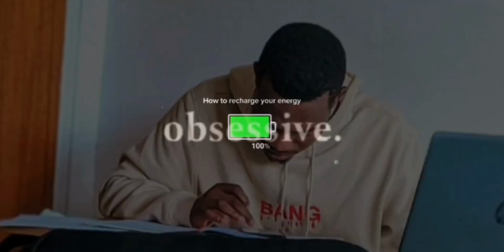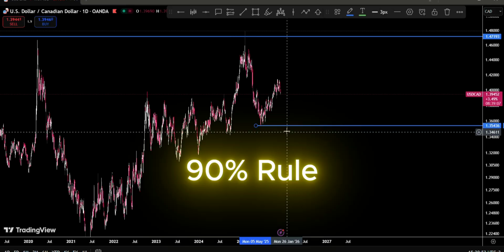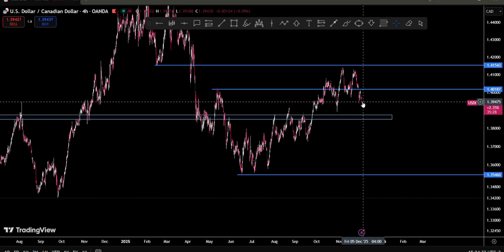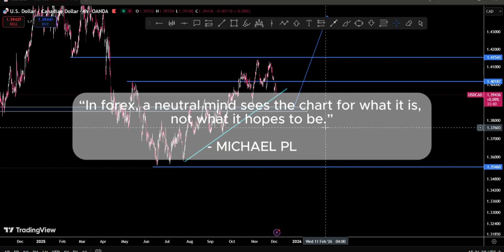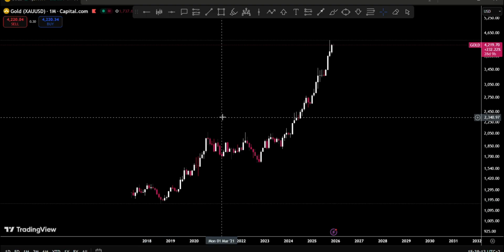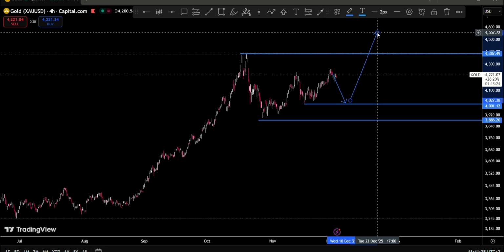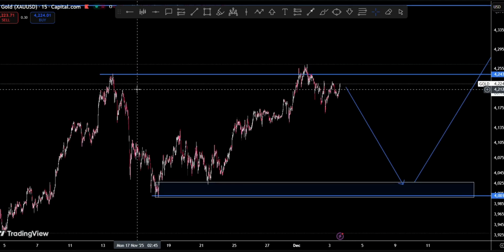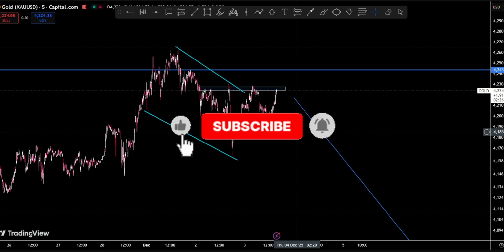Forex Breakdown: GOLD and USD/CAD Explained Clearly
📌 In today’s market breakdown, Michael PL dives deep into two major pairs — GOLD and USD/CAD.
This video is perfect for traders at any level. Whether you’re just starting out or you’ve been in the markets for years, this breakdown will help you see the charts with more confidence, clarity, and structure.

We look at:
🔥 Market structure shifts and possible trend direction
🔥 Potential entries, reaction zones, and invalidation levels
🔥 How GOLD is moving with current volatility
🔥 How USD/CAD is reacting to market momentum
🔥 What to expect next based on price action

The goal of this breakdown is not just to show you setups, but to help you understand WHY the market is moving the way it is, so you can make better trading decisions on your own.

Make sure you watch until the end, because every detail matters — and missing one candle can change everything in the market.

Thank you for supporting the channel — let’s keep learning, keep improving, and keep growing together.
Let’s work.